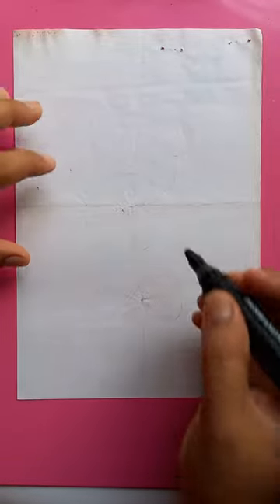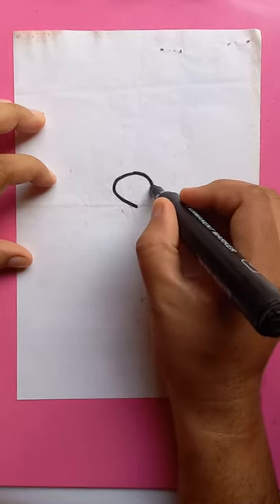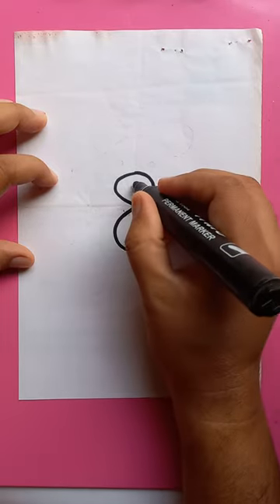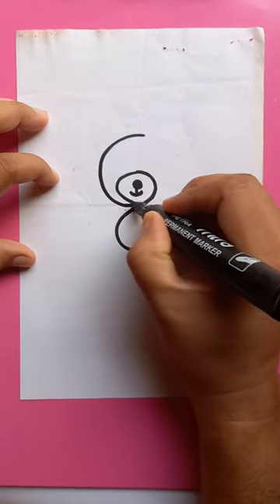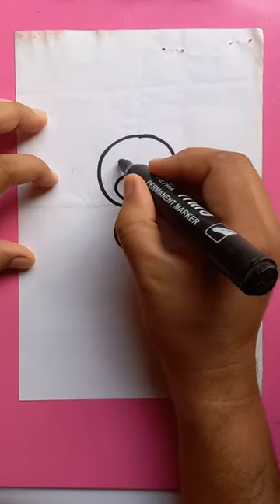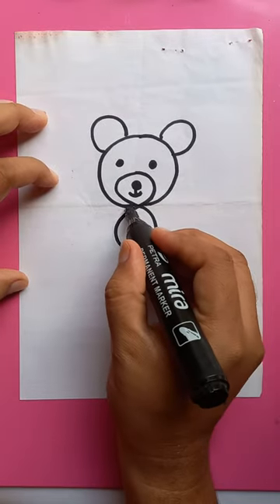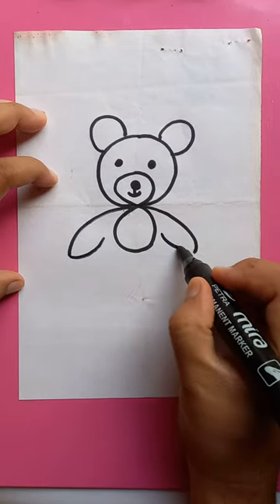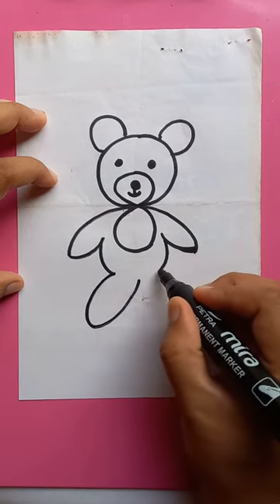teddy bear drawing easy way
most easy teddy bear drawing @bluehanddrawing

Please browse through the playlist to select your own choices. Stay with us and You can find thousands of drawings in so many categories. Select your freedom of choices and start learning in a easy way. The drawings of the playlist include Scenery drawing, Acrylic Painting, Water color painting, Fish drawing, Country Map drawing, People & cartoon drawing, Face & portrait drawing, Animal drawing, Comics Character Art, Cartoon drawing, House drawing, Circle scenery drawing, Vehicle drawing, Boat Drawing, Aircraft drawing, National flags drawing, Vegetables drawing, Fruits drawing, Tree drawing, Pen drawing, Pencil sketch, Color pencil drawing, DIY arts and crafts, Flower drawing, Romantic Couple Drawing, and many more to come in future.

Cheers.

How to draw a cartoon step by step (very easy) | elementary drawing

cartoon Drawing Easy | how to draw cartoon for beginners

How to draw cartoon easily | Easy cartoon Drawing | cartoon Drawing

cartoon Drawing For Beginners | How to Draw cartoon Step By Step | Easy cartoon Drawing With Color

How to draw cartoon Drawing easy step by step | Magic cartoon drawing with color for beginners

How to draw easy cartoon Step by Step | cartoon drawing Tutorials for Kids

some drawing learning related topics:
easy cartoon drawing for kids
cute easy cartoon drawing
very easy cartoon drawing
simple easy cartoon drawing
easy cartoon drawing with color
how to draw cartoon easy
how to draw cartoon in water color
how to draw a cute cartoon
how to draw a cartoon cartoon
how to draw cartoon easy way
cartoon drawing tutorial easy
easy cartoon drawing tutorial
how to draw a cartoon very easy
cartoon drawing for beginners
easy cartoon drawing for beginners
cartoon cartoon drawing for beginners
simple steps to draw a cartoon
basic cartoon drawing
simple cartoon drawing step by step
how to draw a cartoon using shapes
how to draw a cartoon using numbers
how to draw a cartoon step by step realistic
cartoon drawing with pencil color
how to draw a cartoon with colored pencils
pencil drawings of cartoon
cartoon drawing pencil easy
sketch of a realistic cartoon